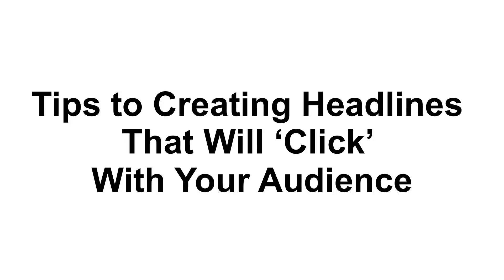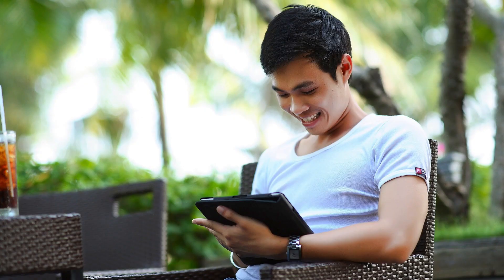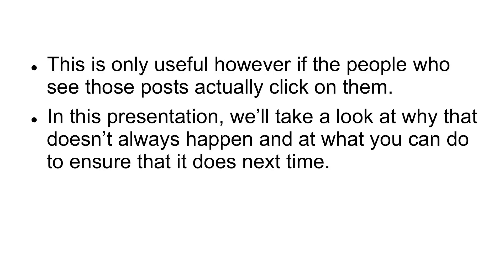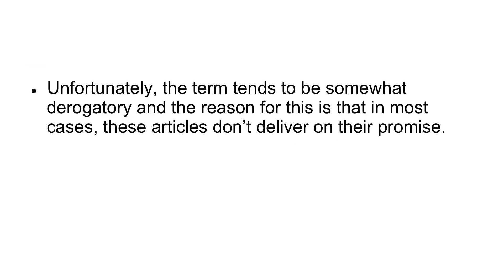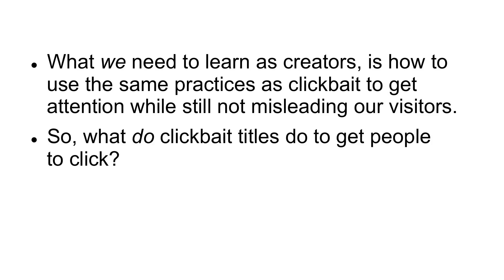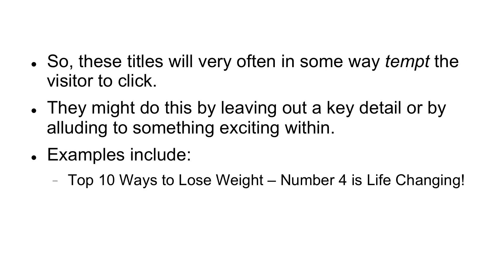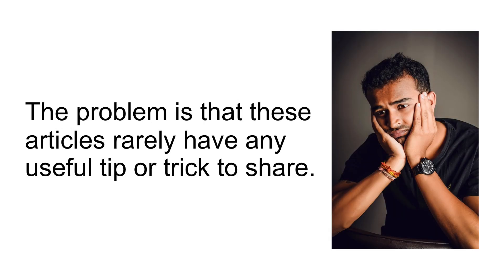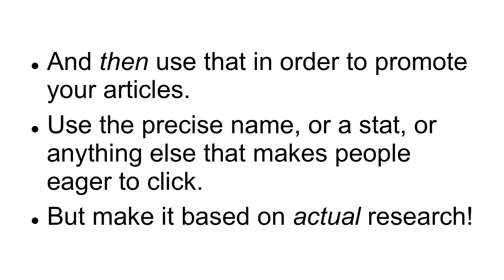07 Tips to Creating Headlines That Will ‘Click’ With Your Audience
About Course:
“Social Marketing Advantage”- Learn this-FREE video course. The new way to make money.